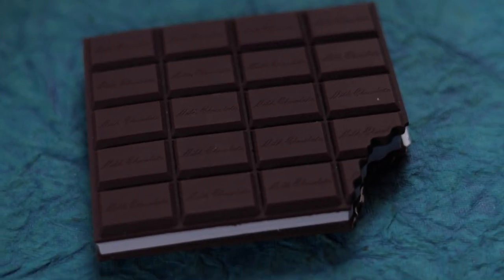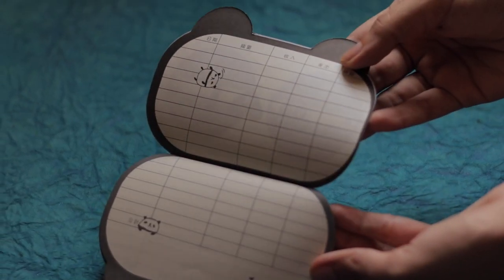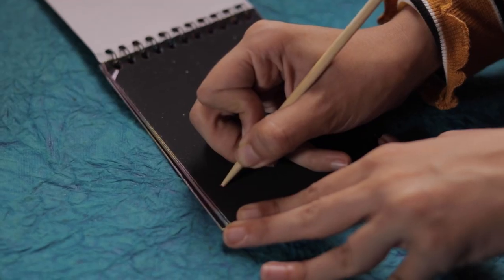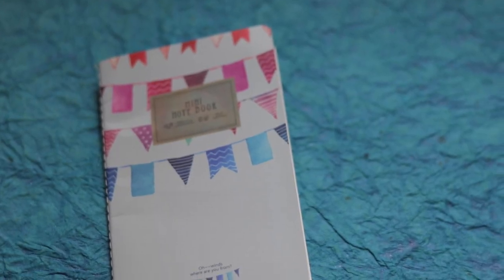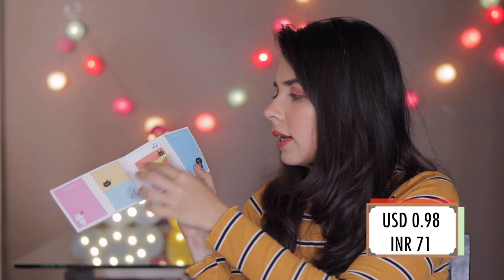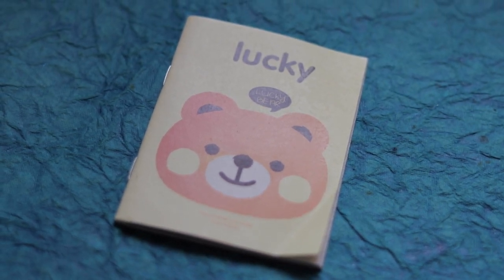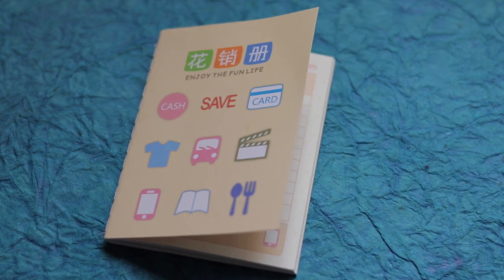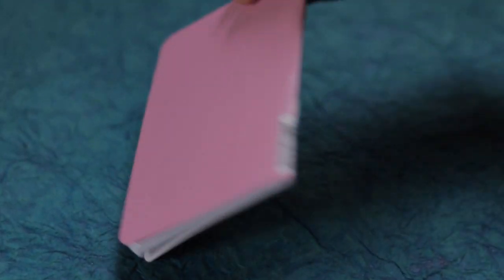Aliexpress Stationery Haul! EVERYTHING UNDER $1 Notebooks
Cute Stationery Haul In India From Aliexpress! ONLY $1 Notebooks

Tum bhi shopaholic, main bhi shopaholic ;)

The bear one, the bird one, the kitten one & a lot more from the same vendor and the same listing :

Panda Money Memo

Buntings Notebook

iPhone Notebook

Chocolate Bar Notebbok

The other money memo pad XD

Scratch Notebook

Owl Notebook

The Rabbit and The Tiger one

Love,
Heli ;)